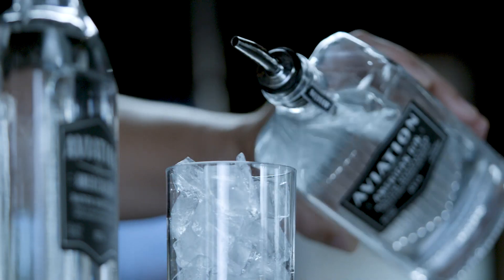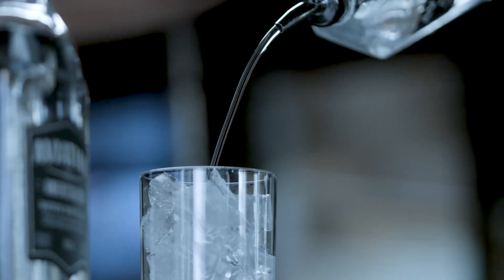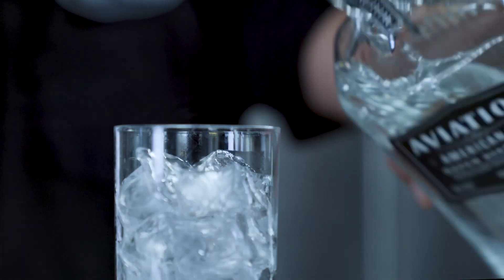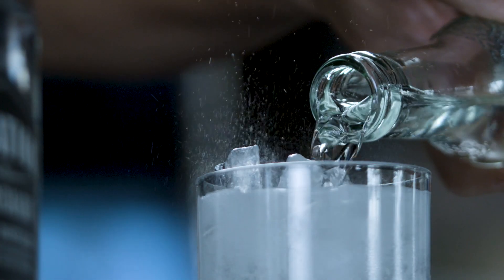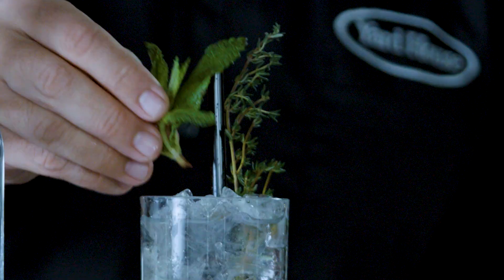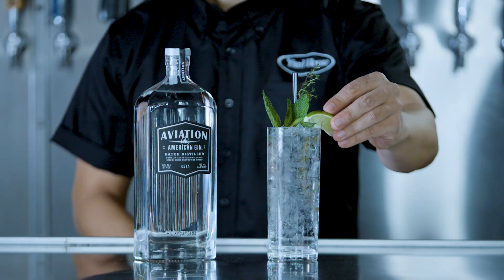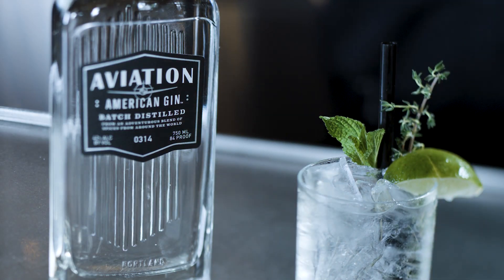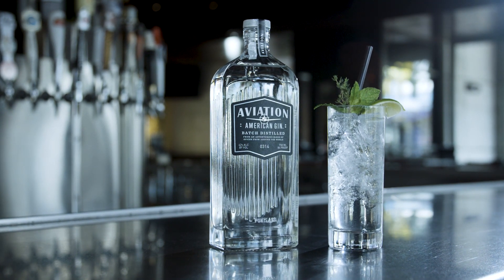Aviation Gin & Tonic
Ryan Reynolds directs the making of the perfect Yard House Aviation Gin & Tonic.

Voice Over:
It's one part ice,
Another part Aviation American Gin (That's the best part by the way),
Followed up with two parts elderflower tonic,
One part fizzy bubbly things,
Three parts straw, mint, lime and any other green things (not lanterns though),
And you've got the perfect Aviation Gin & Tonic.
It's all part of what makes Yard House so great. (Do you see what I did there?)